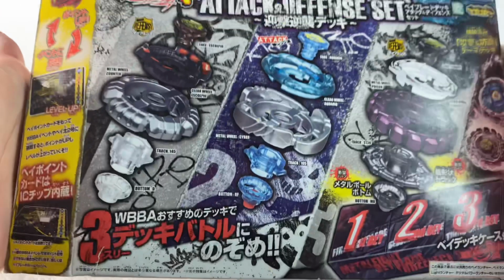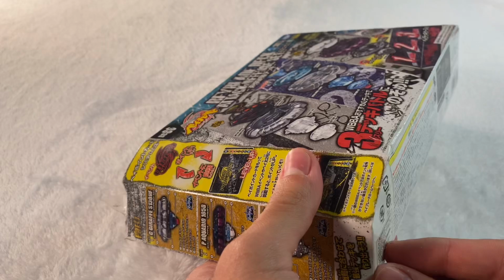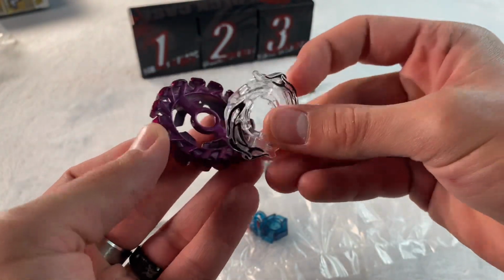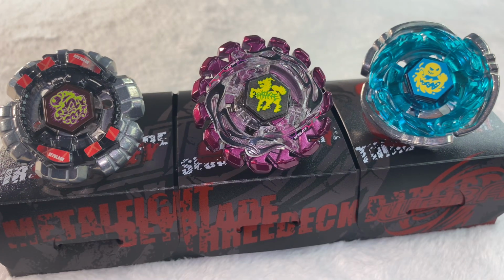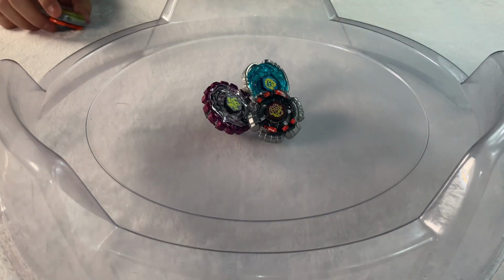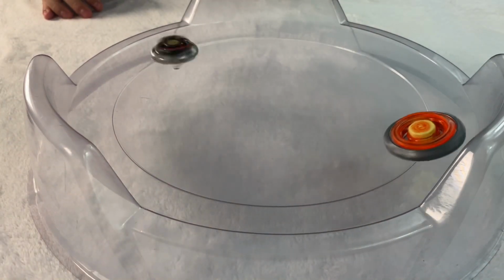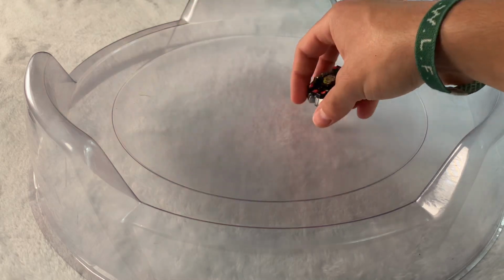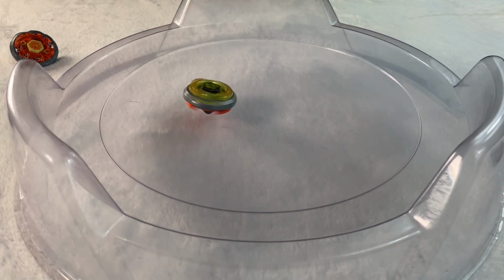Beyblade Deck Attack & Defense Set BB86 Unboxing & Review!!! Beyblade Metal Fight!!!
What do you want to see us unbox or review next? Any battles you want to see? Leave us your suggestions in the comment section below!